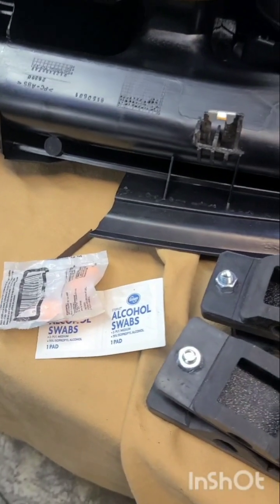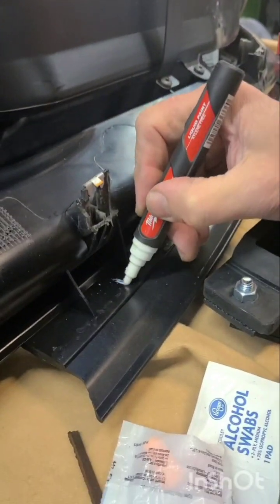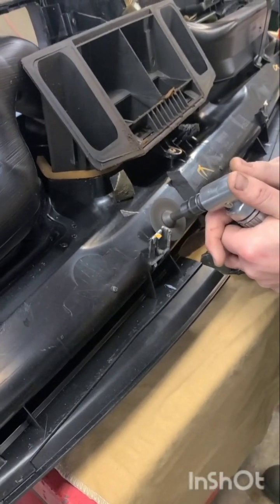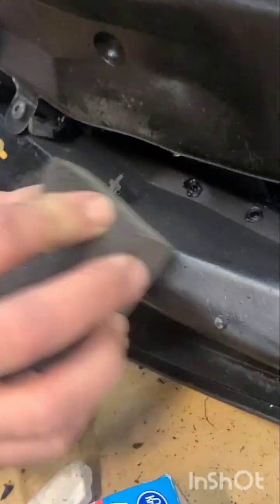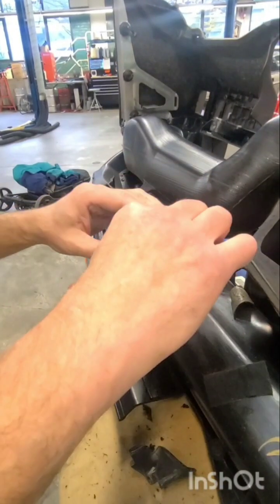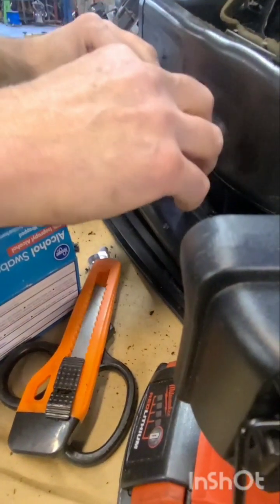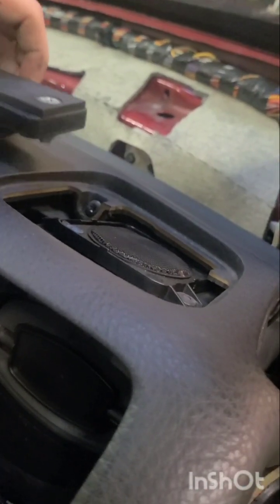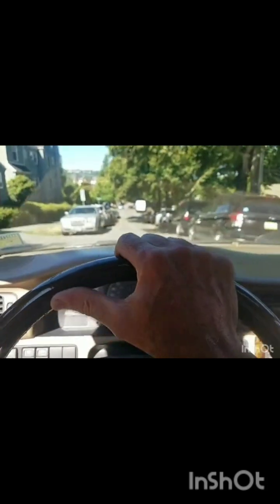Volvo 850, V70, S70 & C70 Dashboard Rattle Fix (from 1992 to 2005 -First Gen)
And here is the link to Robert DIY's excellent video series on how to remove the dashboard panel before installing the upgraded mounts